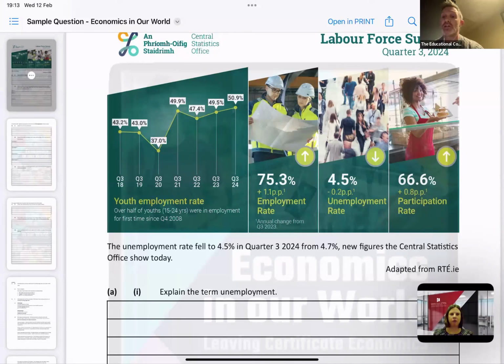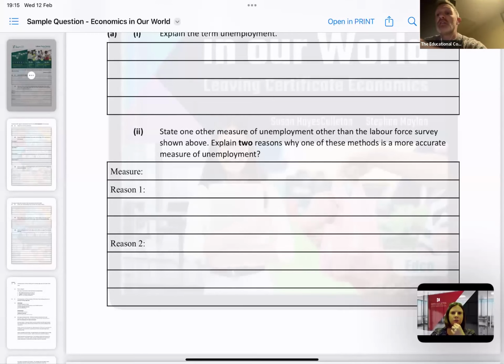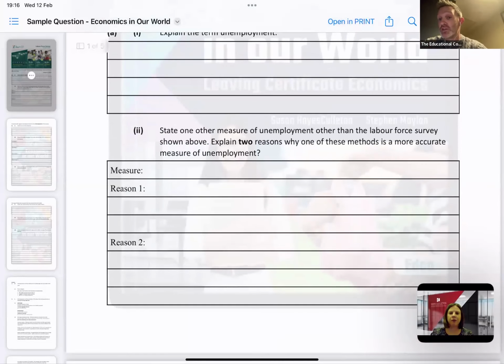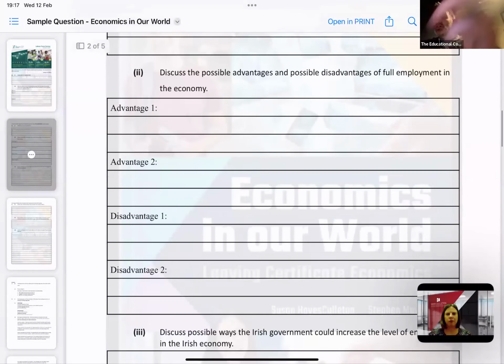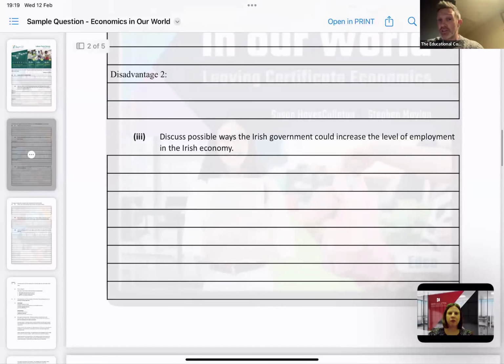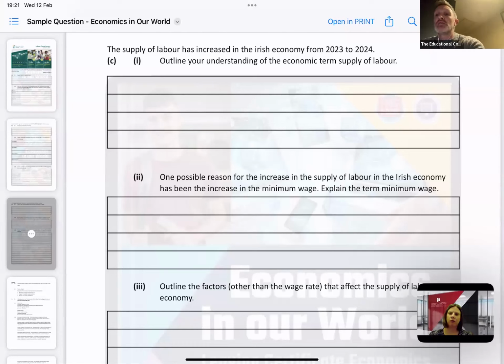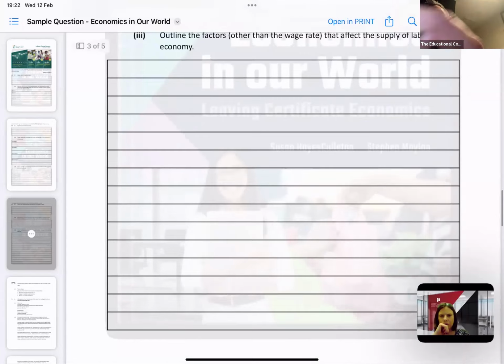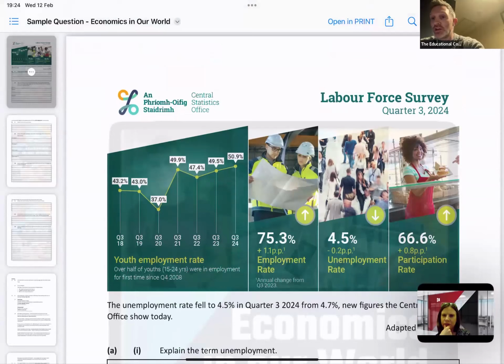Economics in Our World Webinar - Sample Question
Edco's authors for Economics in our World, a new Leaving Certificate Economics package shows you a sample question & solution.